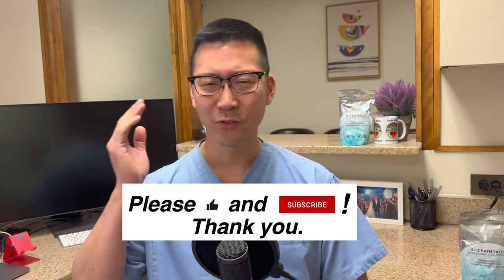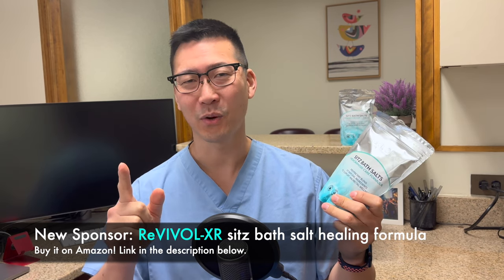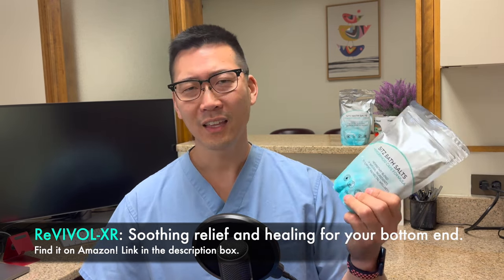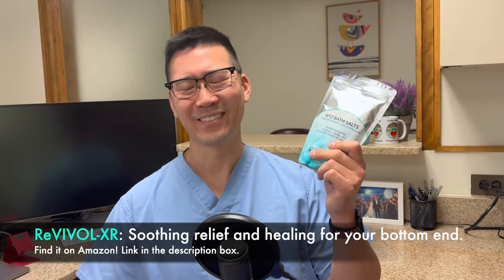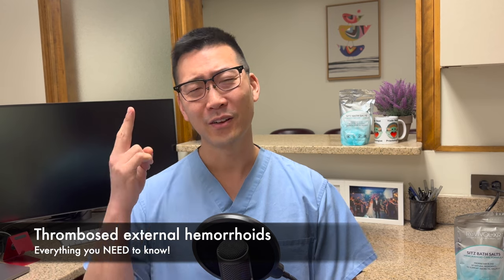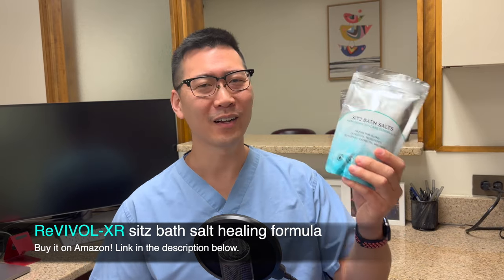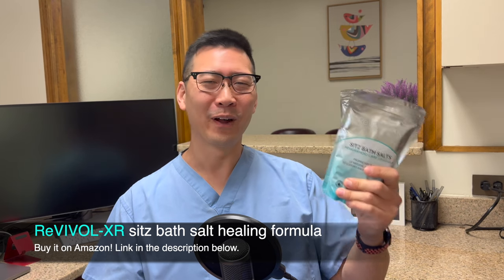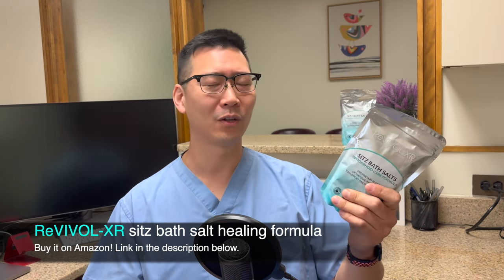External thromboses hemorrhoid: EVERYTHING you need to know!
😷 Dr. Chung is offering 💻 video consultations to everyone! This is Your time to tell your story and give additional information to help Dr. Chung give some recommendations to help you with your bottom end issues. There is a fee for this service.

Here I discuss medical education, healthcare, and building your own practice!